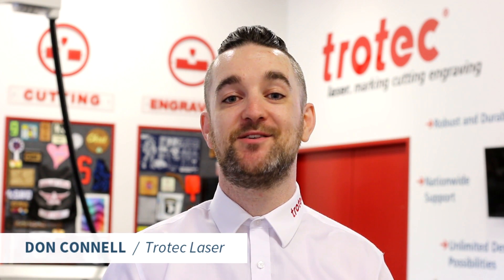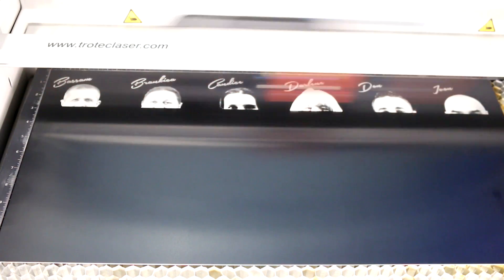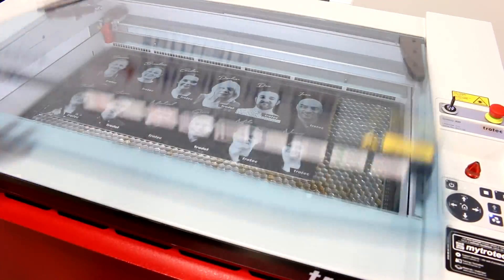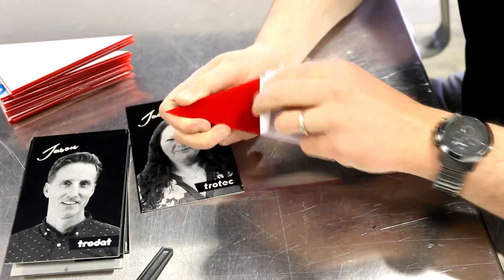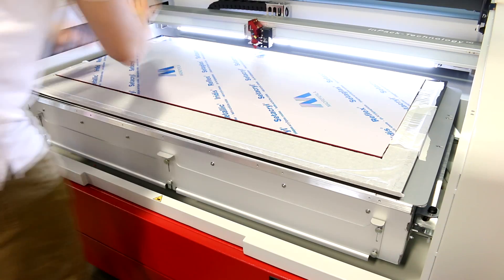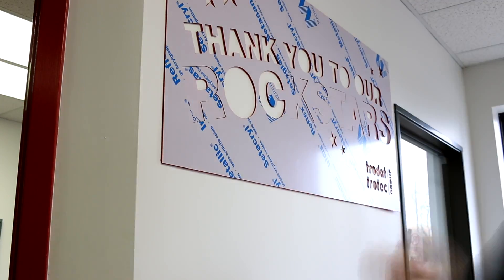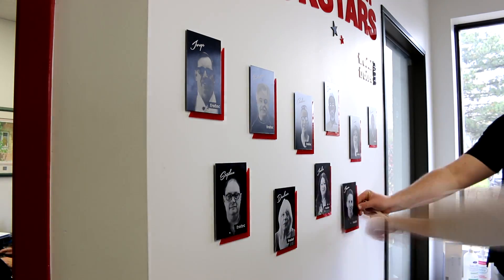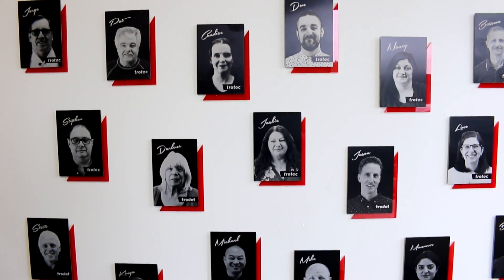Photo Engraving on Metal: Step-by-Step Guide with Trotec Laser | Celebrating Our Team in Canada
In this video, we will take you through a step-by-step guide on how to create stunning photo-engravings on metal using a Trotec laser. Our team in Canada recently completed a special project where we engraved each of our team member's photos onto a sheet of black anodized aluminum. Anodized aluminum is a fantastic material for photo engraving, as it allows for tremendous fine-grained detail.

We used an 80-watt Trotec Speed 300 laser set to 100 speed, 55 power, and 600 dpi to achieve the perfect engraving. We then used a metal cutting shear to cut the anodized aluminum into rectangles. For the sign, we used Troglas red translucent acrylic, which we cut using a Trotec SP500 large format laser set to 100 power and 1.2 speed.

Finally, we used the remaining acrylic as a stencil to remove the protective backing from our 3M adhesive and stick our acrylic letters directly to the wall, ensuring perfect placement. We then affixed our aluminum to our acrylic triangles and glued those to the wall as well, completing our design.

If you're interested in learning how to create your own photo-engravings on metal, this video is perfect for you! Follow along with our team and learn how to achieve stunning results with a Trotec laser.